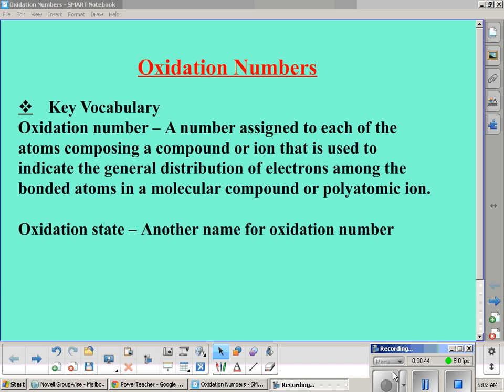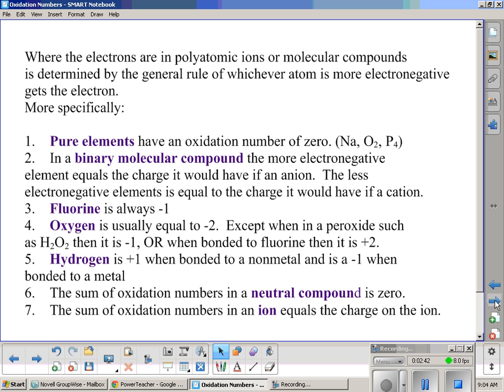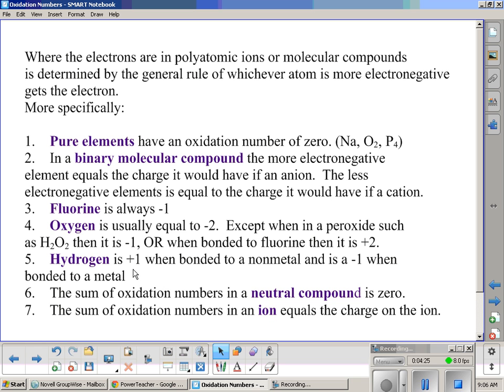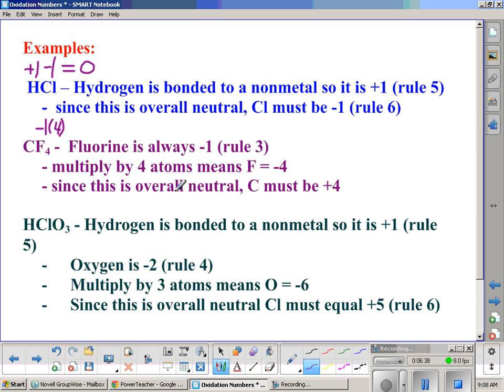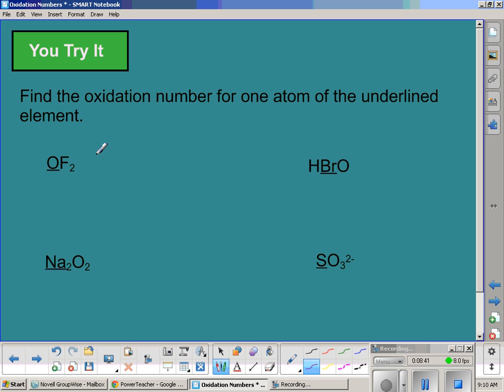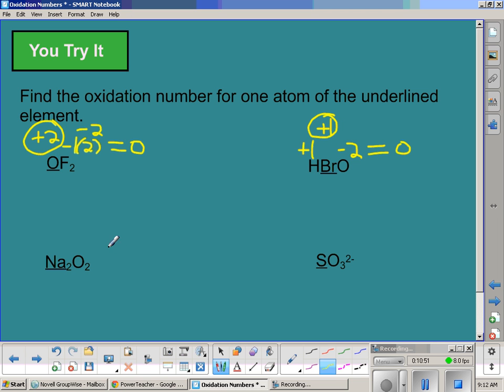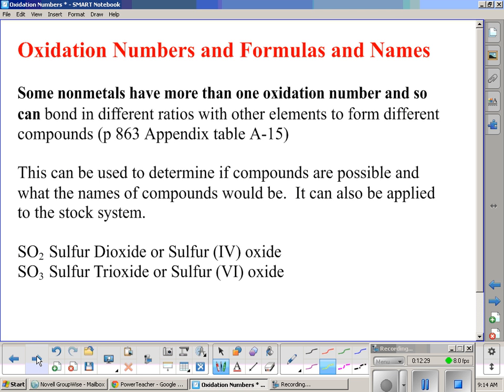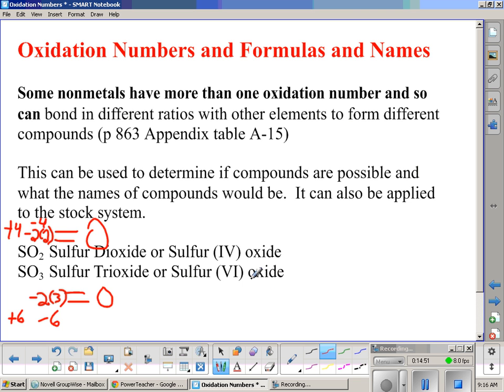Oxidation Numbers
Explanation of the use of oxidation numbers in compounds and ions. The rules for oxidation numbers.  Examples are worked through in assigning oxidation numbers to different elements in compounds and ions.  How oxidation numbers are used in the stock system of naming compounds.